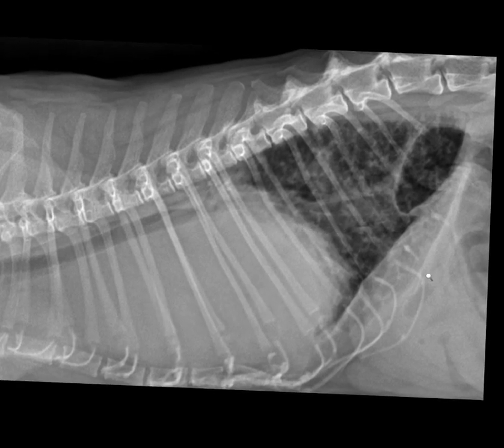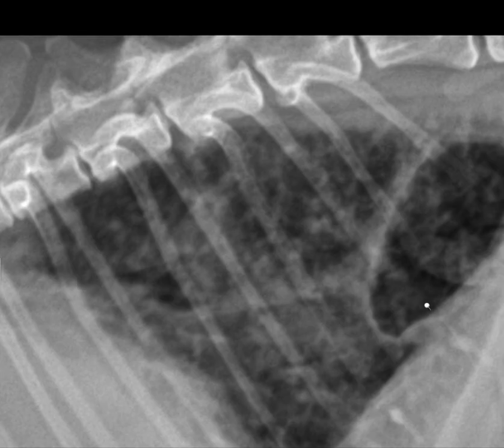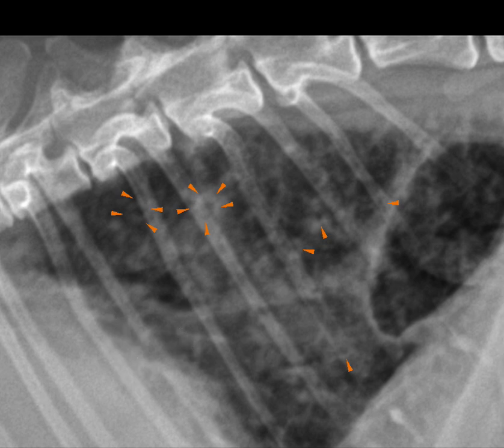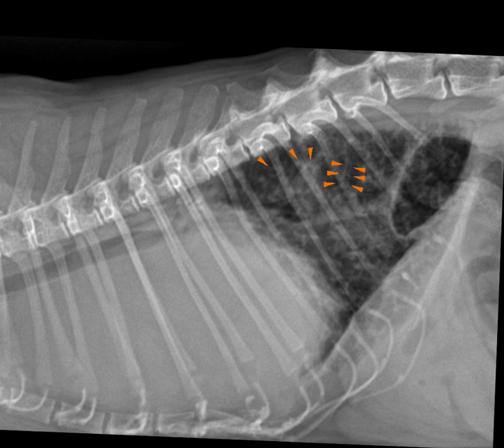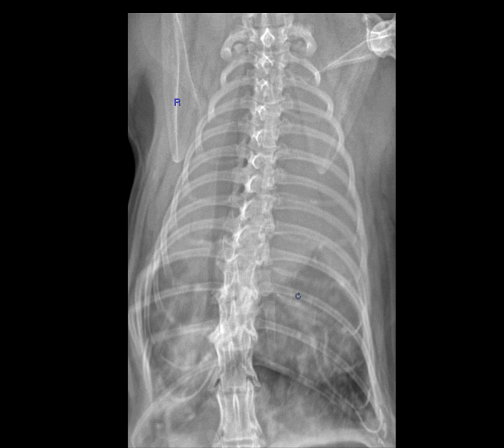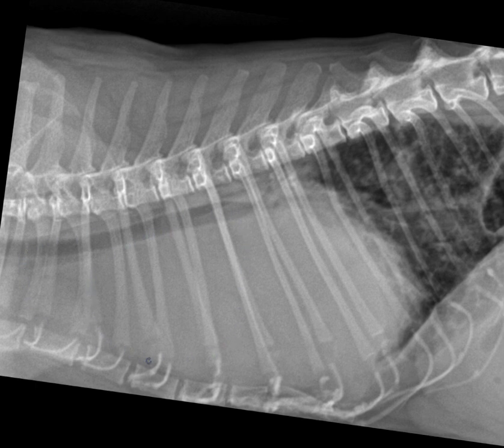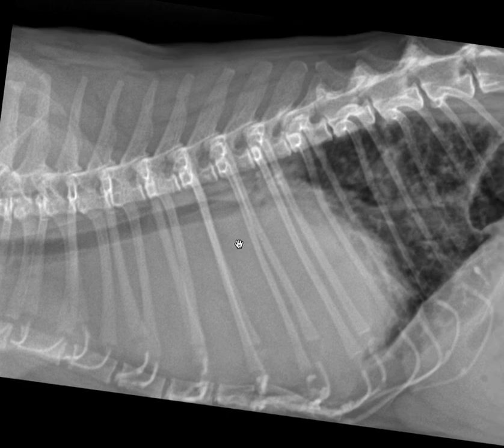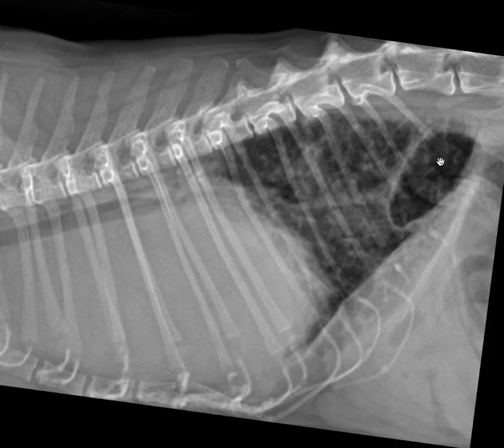It's Your Case - 11 yo FS British shorthair with progressive deterioration and acute onset dyspnoea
Happy Friday!

It’s your case, weekly video is here! We have a 11 yo FS British shorthair with progressive deterioration and acute onset dyspnoea.

What lung pattern is present? What else do you see?

Team Academia